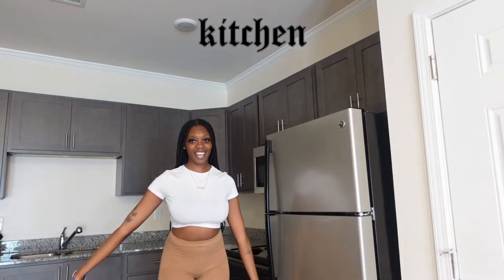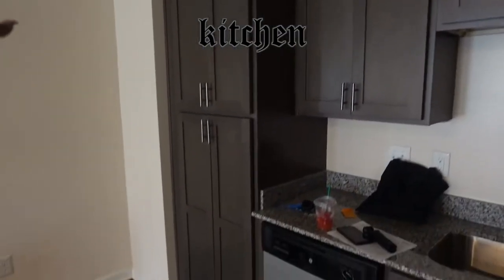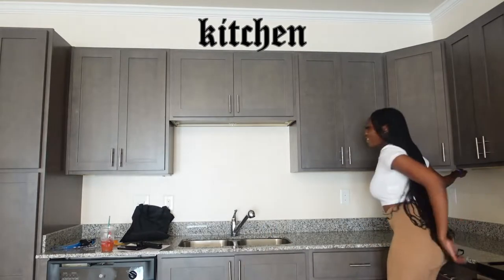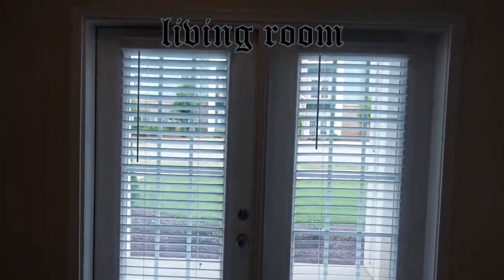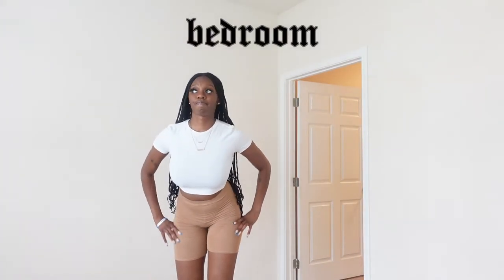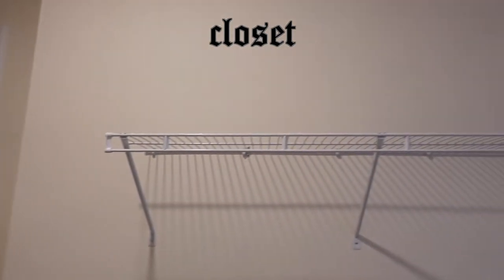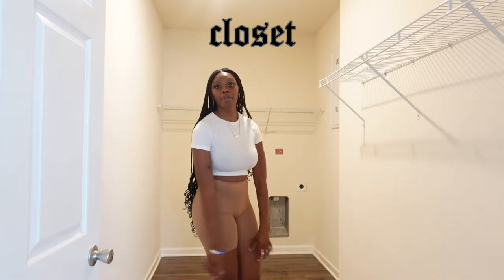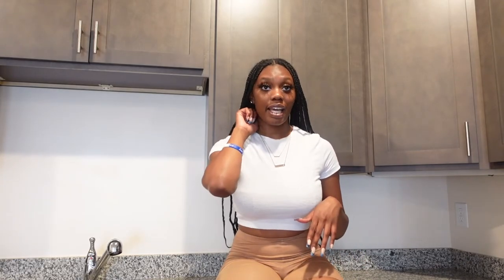EMPTY APARTMENT TOUR | North Carolina | dasani angel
EMPTY APARTMENT TOUR | moving into my first apartment at 21! |dasani angel

hey stinks! I moved into my first apartment ever and wanted to show you guys!

xoxo,
sani

21
ATL/ Greensboro
Camera: Sony ZV-1
fcp

✰ S U B S C R I B E R C O U N T ✰